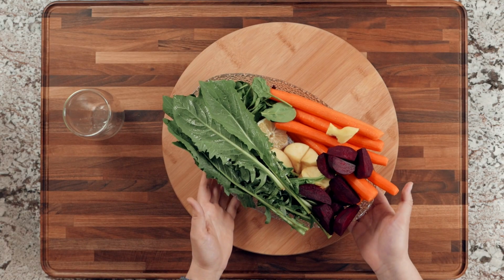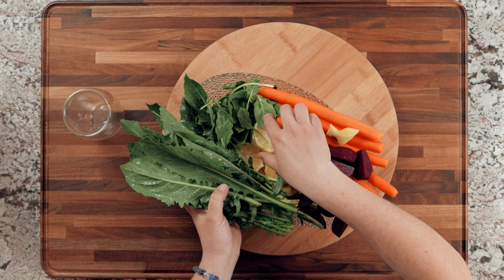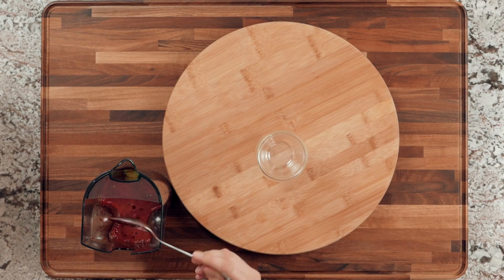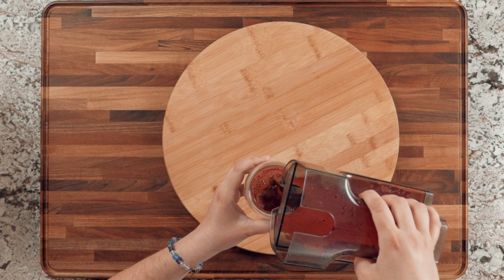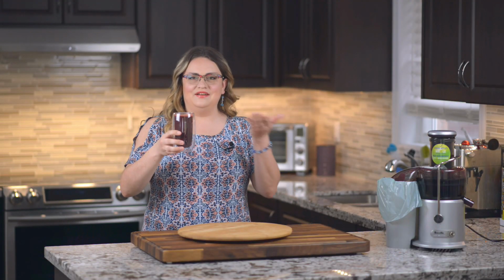Beet Ginger Juice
Beet Ginger Juice has many health benefits, doesn't always taste the greatest (could be bitter) depending on bitterness of your ginger and dandelion and how sweet your apples and carrots are. So really you can adjust the taste to your liking a little bit by putting less an amount of bitter ingredients and more of the sweet ones.

Ingredients:
dandelion
beets
lemon
ginger
carrots
fuji apple
baby spinach